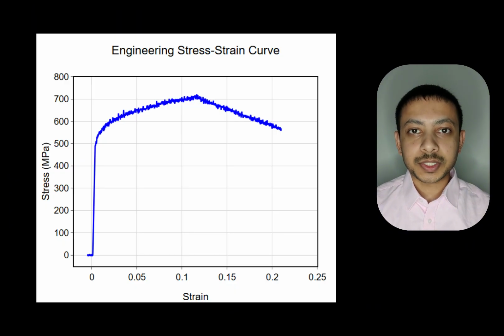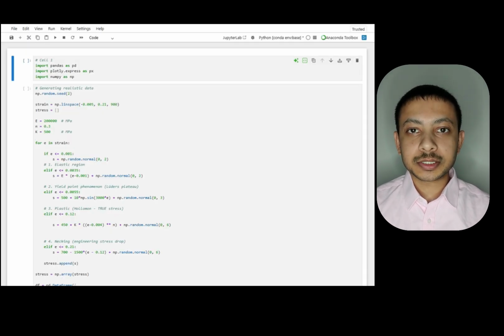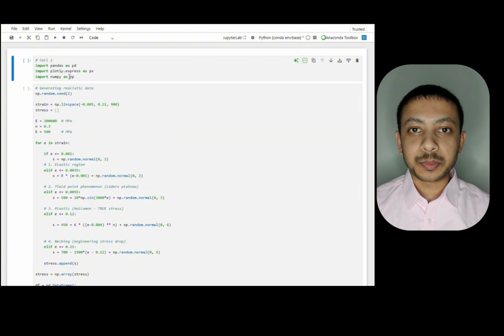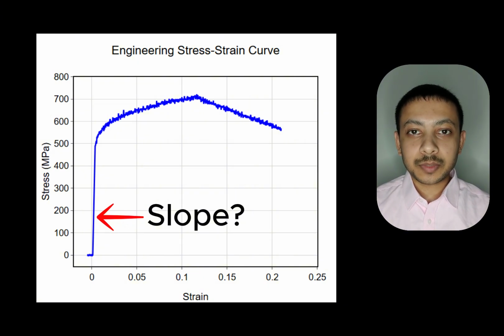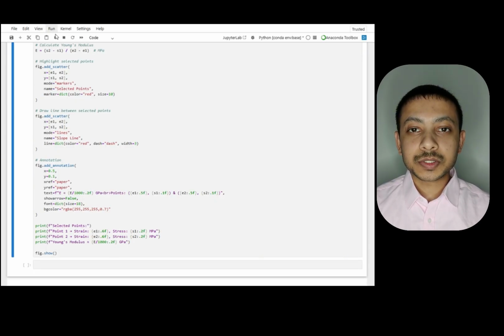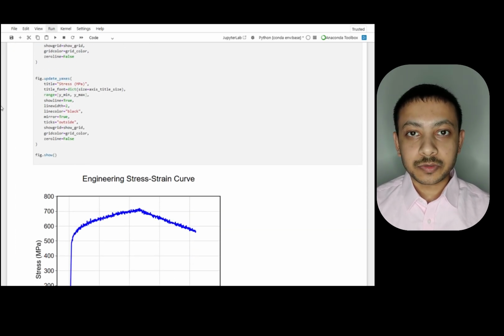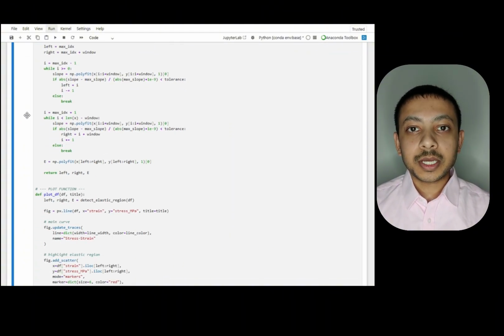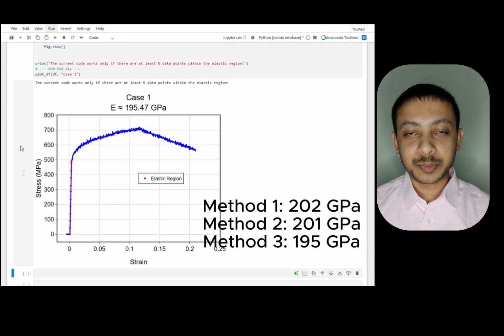Young's modulus calculation (Python script 3 different methods) #2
Episode 2 — you’ll learn how to calculate Young's modulus in 3 different ways from tensile test data using Python.

In the upcoming videos, we will go deeper and extract more key values related to mechanical properties.

If you’re a student, researcher, or engineer working with tensile data, this series will help you go from raw data to professional results.

Rishav Raj, PhD:   / rishav-raj-9216a2b0